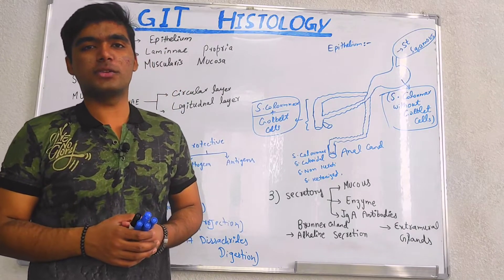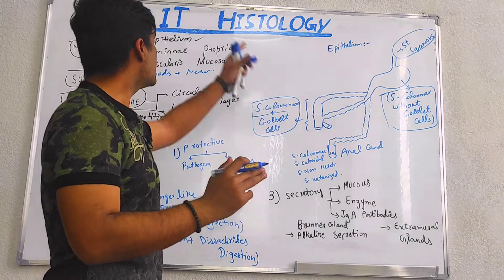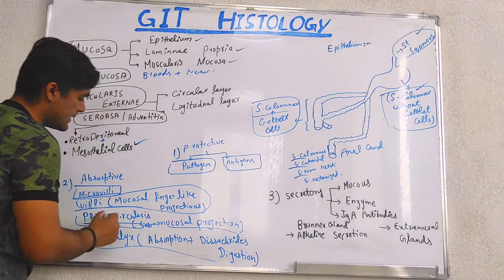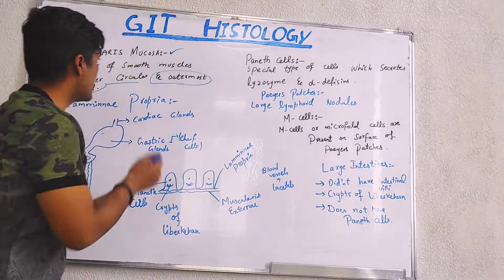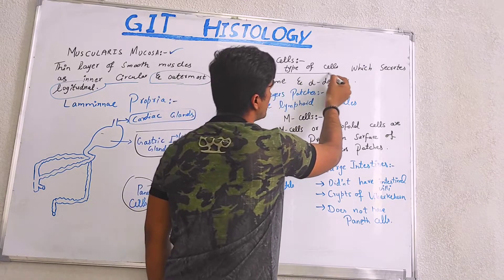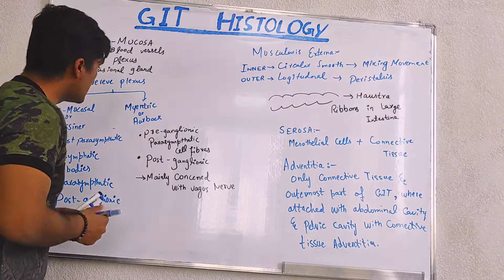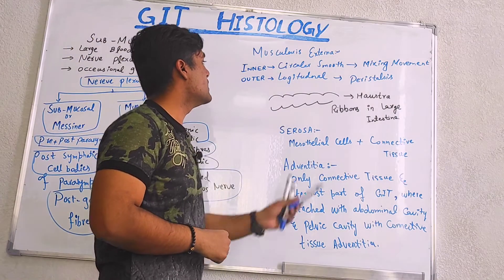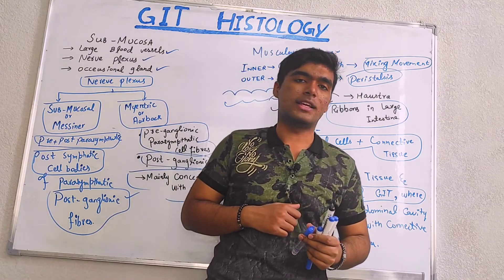DIGESTIVE SYSTEM | HISTOLOGY | GI TRACT | MOTILITY | FUNCTION | LAYERS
Greetings everyone During this video I explained everything about Digestive system histology, we study layers of digestive system and complete details of these layers one by one.I mentioning the points which I explained hope you all will understand don't forget subscribing ❤️❤️❤️❤️
1) Digestive system histology details
2) Histology of epithelium
3) Epithelium and it's layers histology in details
4)Laminae propria histology
5) Muscularis mucosa Histology
6) mucosa of digestive system histology in details
7) Sub mucosa of digestive system histology in details
8) serosa or adventita Histology in details
9) protective function of epithelium
10) secretary function of epithelium
11) Absorptive function of epithelium histology
12) Muscularis mucosa of digestive system histology in details
13) laminae propria of digestive system histology in details
14) paneth cells Histology in details
15) M cells Histology in details
16) submucosa histology in details
17) serosa and adventita Histology
18) haustra of git system histology in details
19) small and large intestine histology in details

on Instagram FROM the name Medicos lectures by shujaat